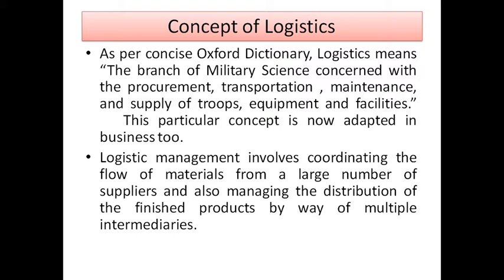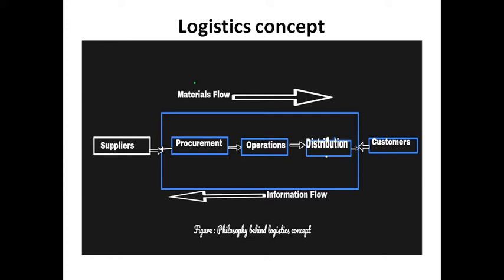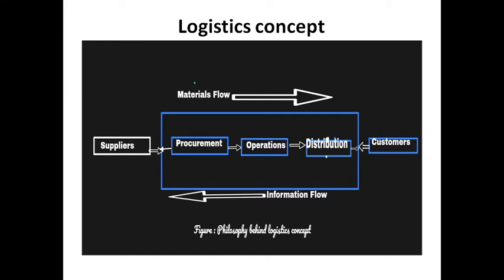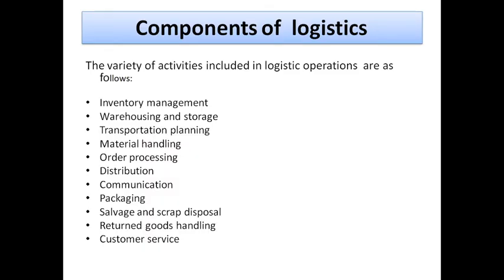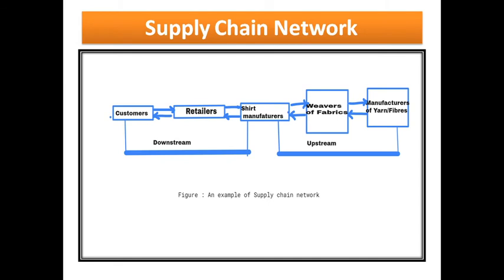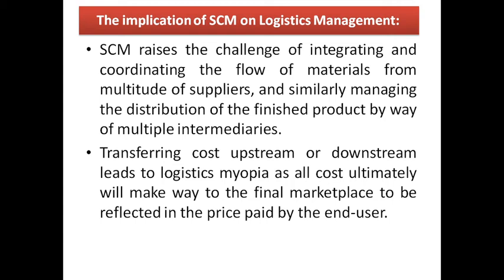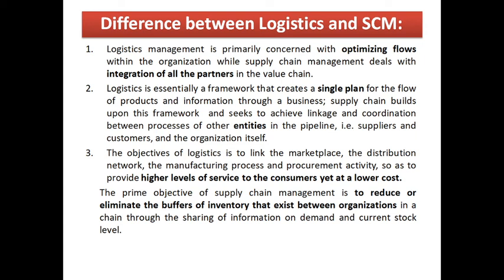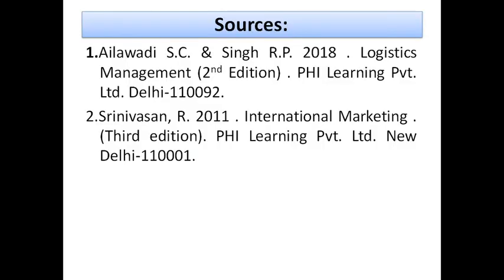Concept of SCM and Logistics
Outline of this tutorial:
Concepts of SCM and logistics.
Implications of SCM on Logistics.
Differences between SCM and Logistics.